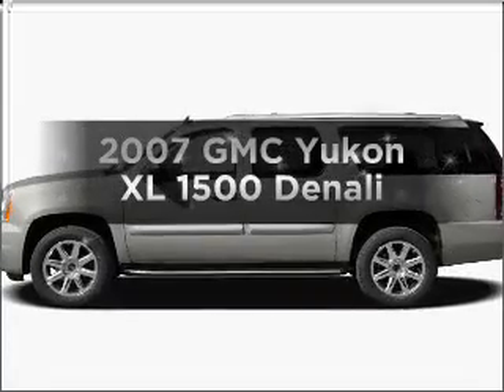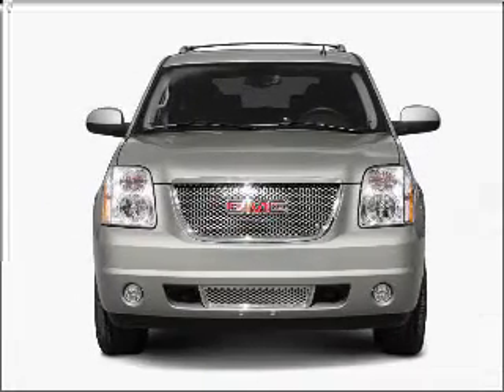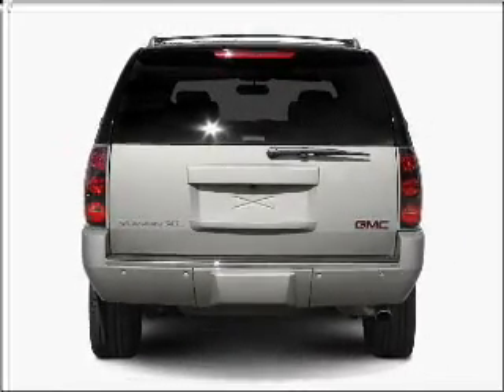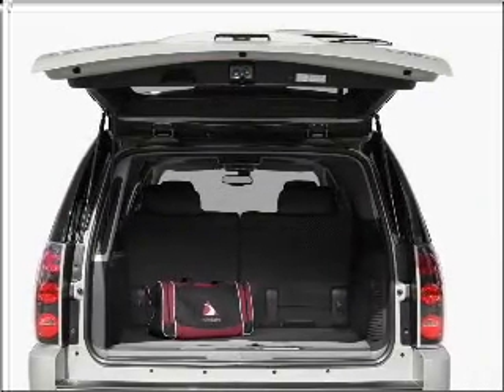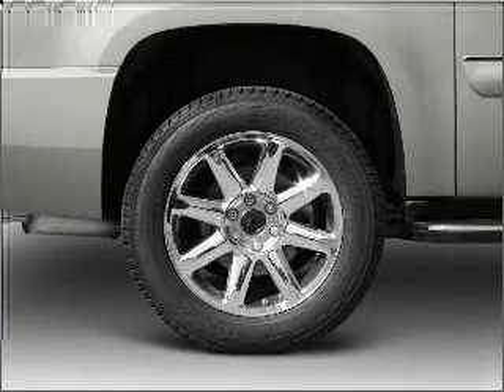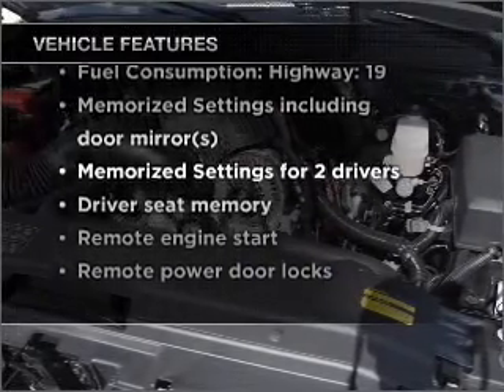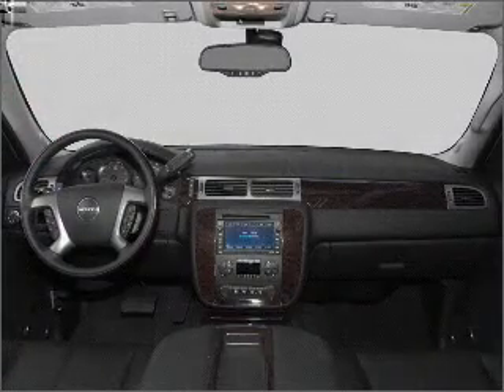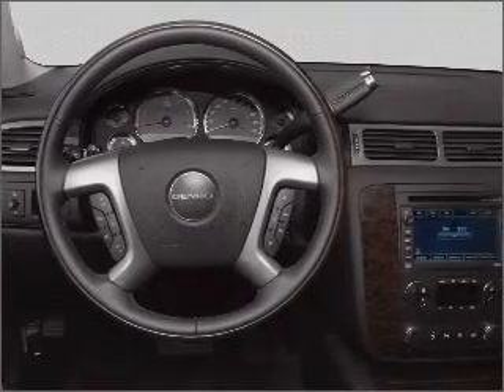2007 GMC Yukon XL - Birmingham AL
Year: 2007
Make: GMC
Model: Yukon XL
Trim: 1500 Denali
Engine: 6.2 liter 8 cylinder 16 valve
Transmission: 6-Speed Automatic
Color: Blue
Mileage: 44079
Address:
1857 Edwards Lake Road